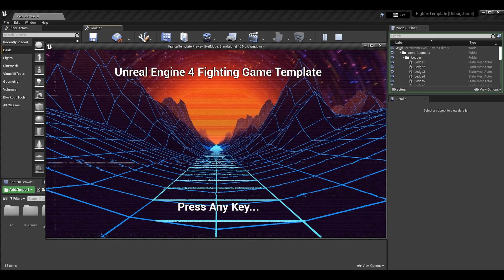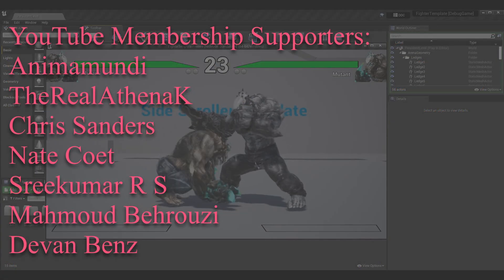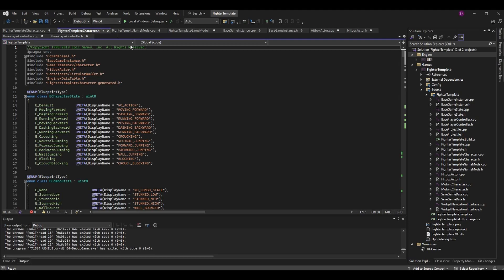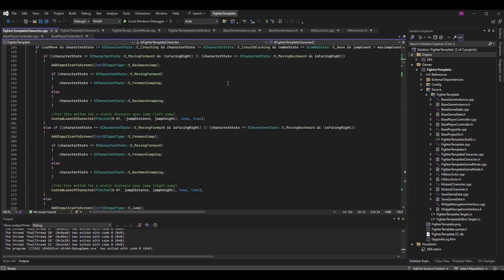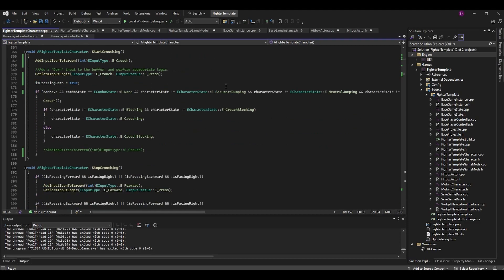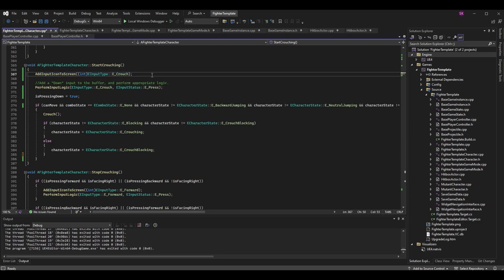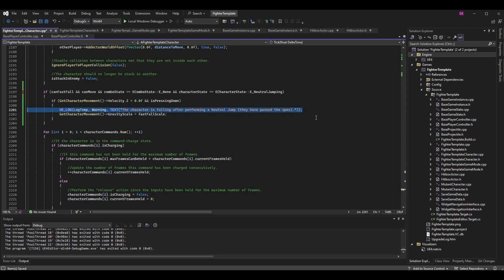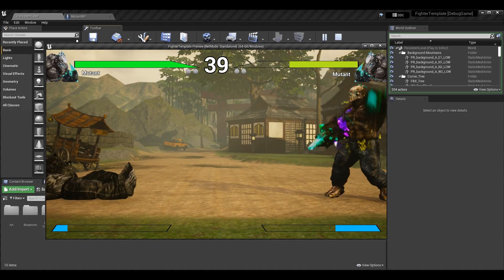Fast Fall! | How To Make YOUR OWN Fighting Game | UE4/UE5 & C++ Tutorial, Part 201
Here is the two-hundred and first installment of the Unreal Engine 4/Unreal Engine 5 and C++ Fighting Game Tutorial series. In this episode, I go over implementing the "Fast Fall" mechanic, improving gravity scaling, and determining which characters can perform Fast Fall.

A HUGE THANKS TO:

► Character Avatar: Edo.
► Intro Video: Pedro J. Burgos (@Shadow_Magnus).